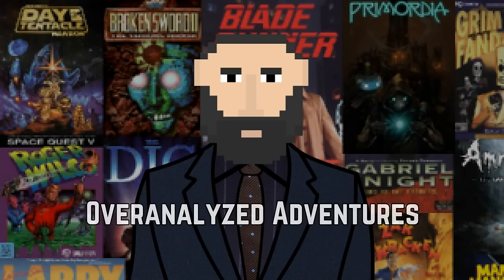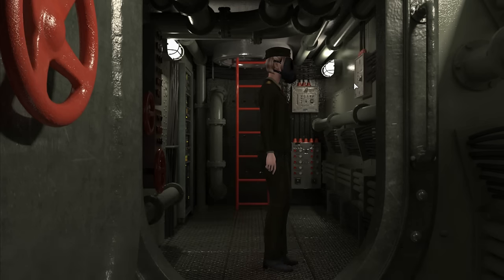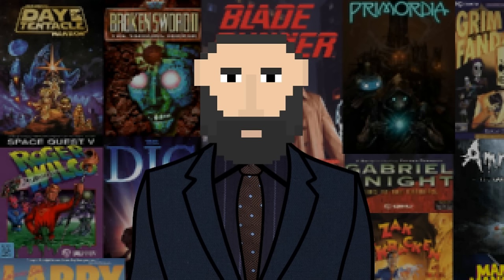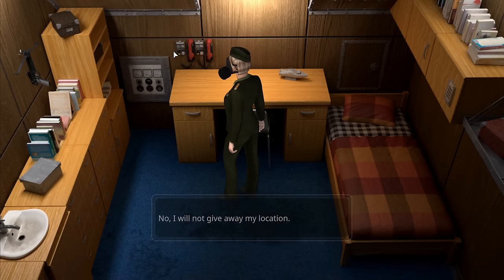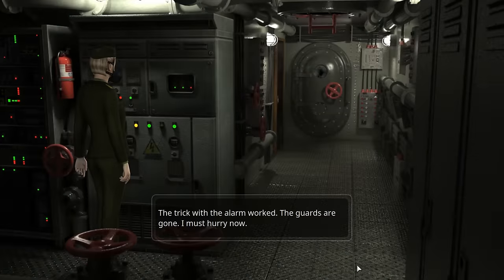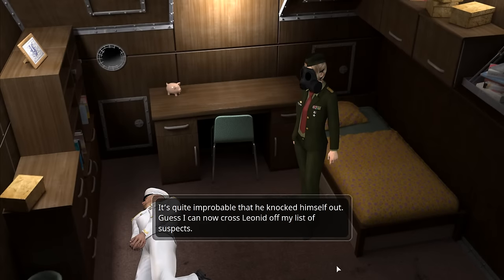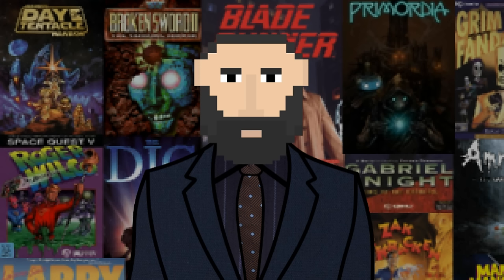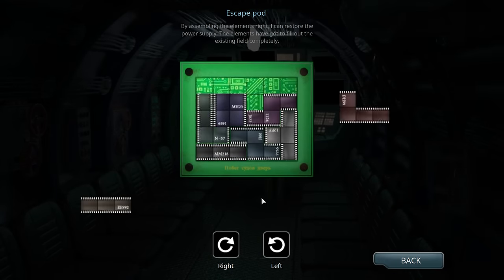Undercover Missions: Operation Kursk K-141 | #6 Six of Nine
On to Chapter 6!

Hunt for the traitor!

Board submarine Kursk K-141 and stop a criminal organisation stealing Russian weapon systems! You are agent Belyaeva, a secret agent hunting the criminal mastermind. After an undercover partner goes missing you must find the culprit before Kursk K-141 and the truth fall to the bottom of the ocean!